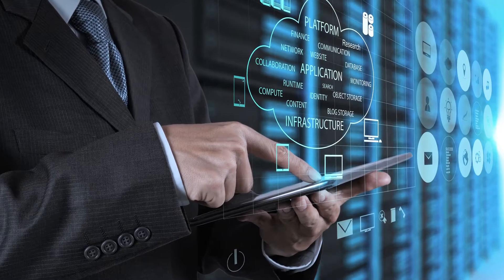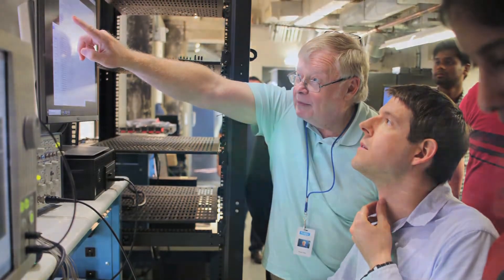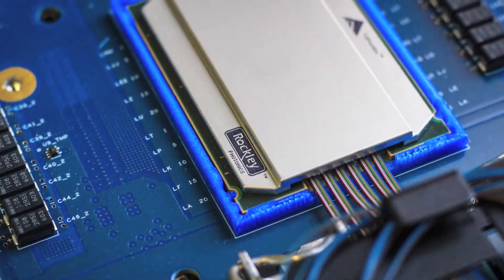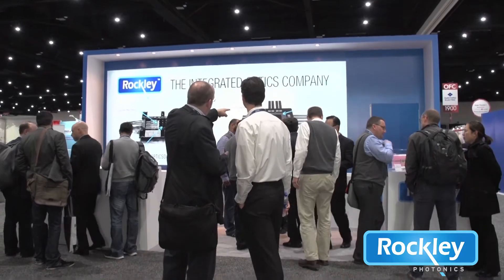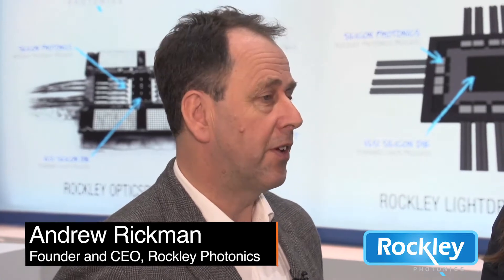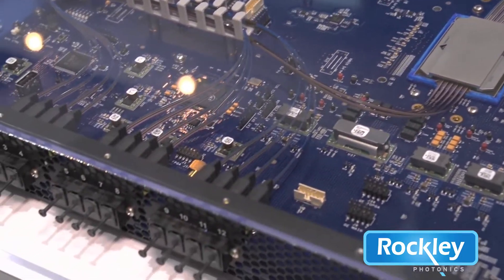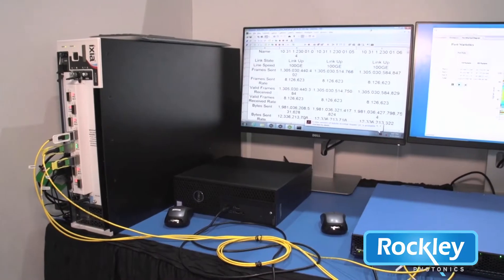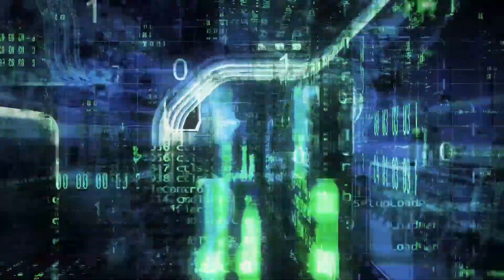Rockley Photonics: The Integrated Optics Company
An overview of Rockley Photonics. To enable the big data revolution and allow data to continue to scale economically for decades to come, we need to more tightly couple the optical and electronic domains. Rockley Photonic's integrated optics does exactly this.